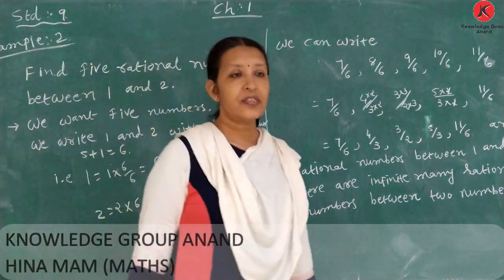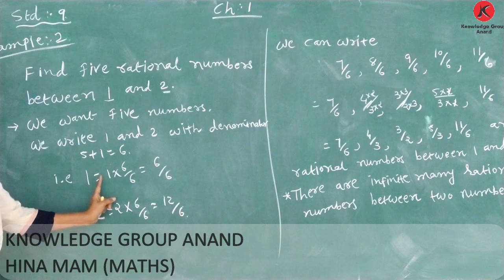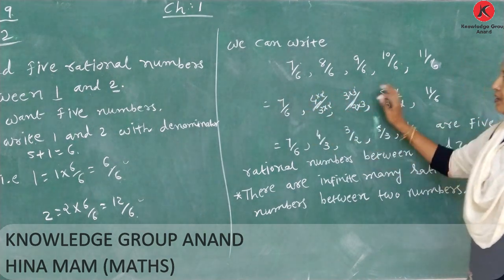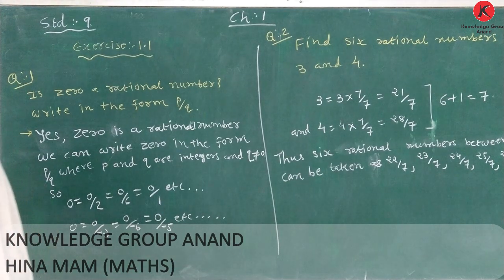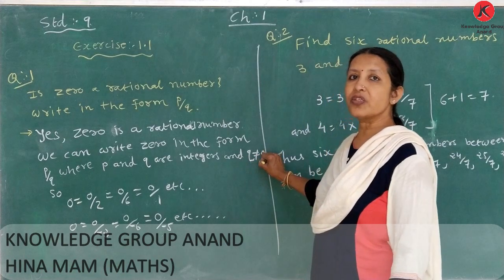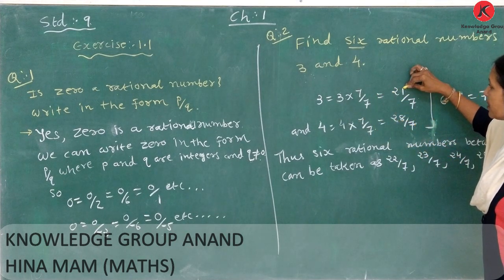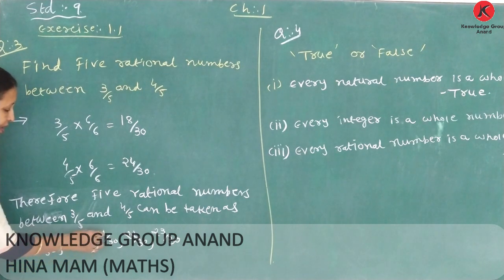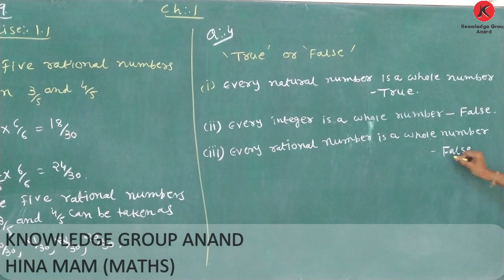Class 9 Eng Med Maths - Chap : 1 - Number System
Example : 2 , Ex : 1.1 - Que : 1,2,3,4